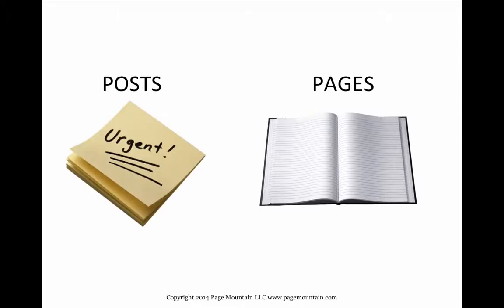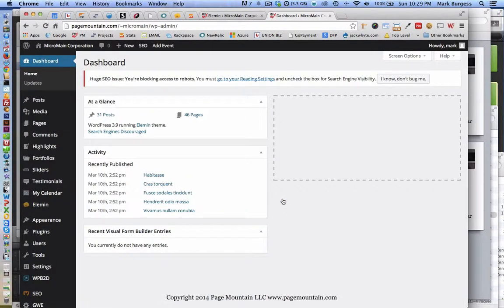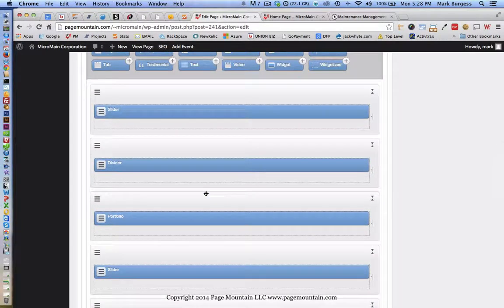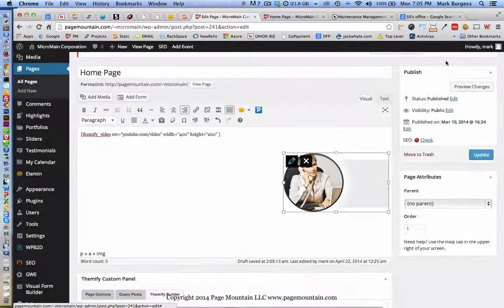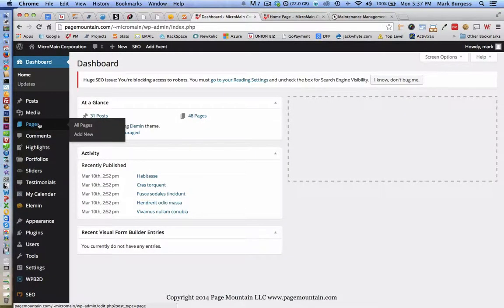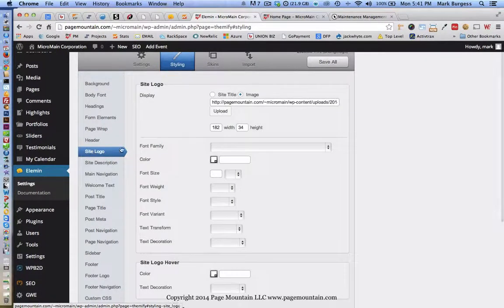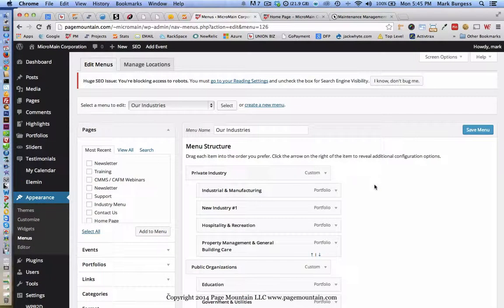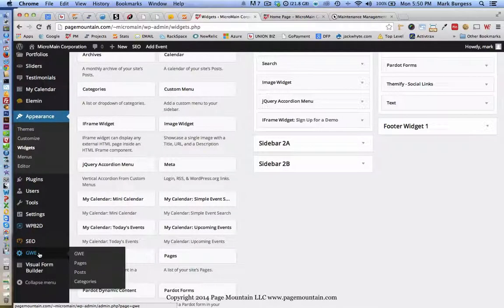Web Site Tutorial